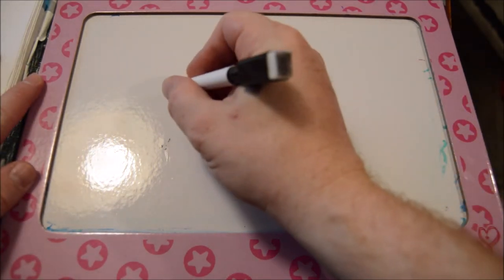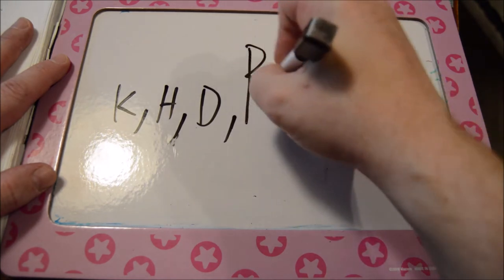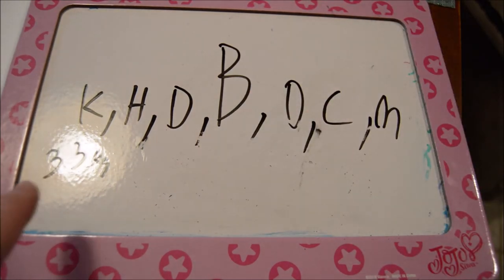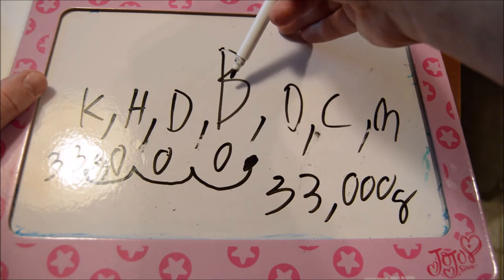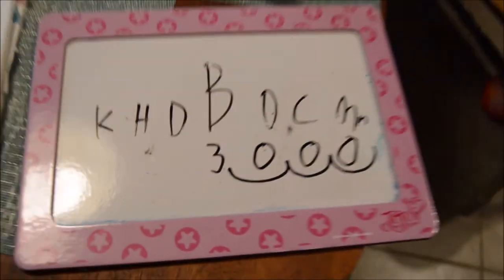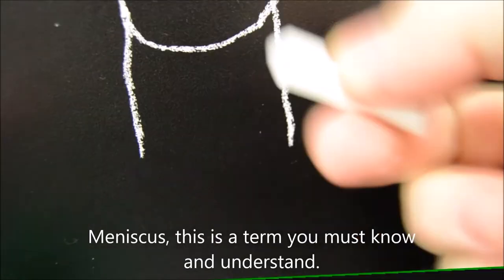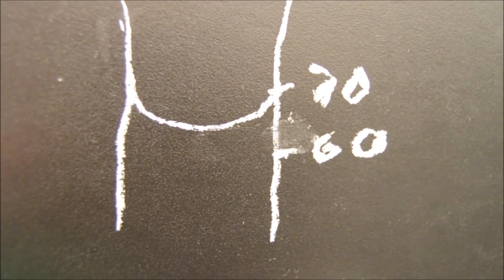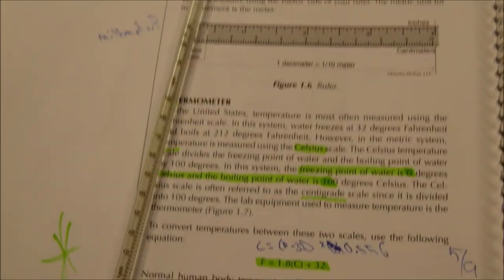1 Bio 1 LAB 1 Scientific method, the metric system, tools of the trade, etc